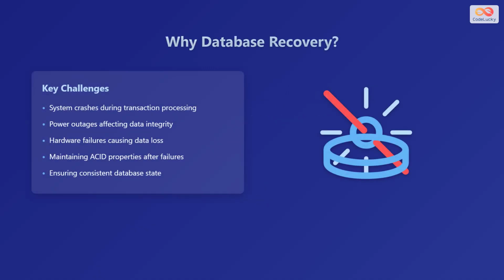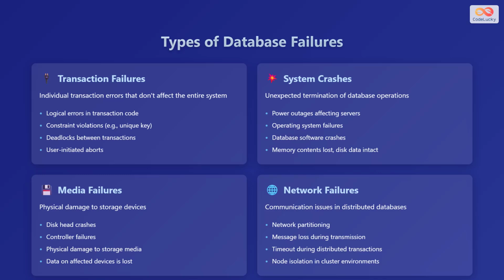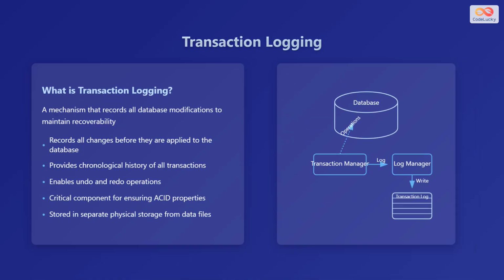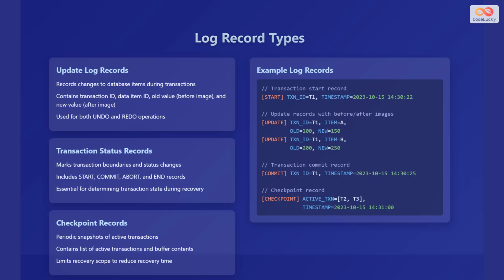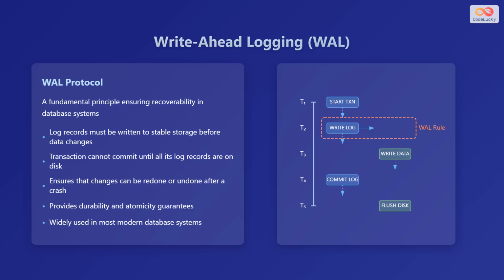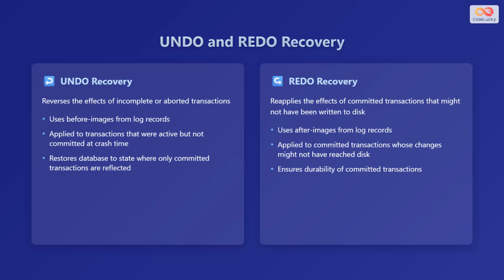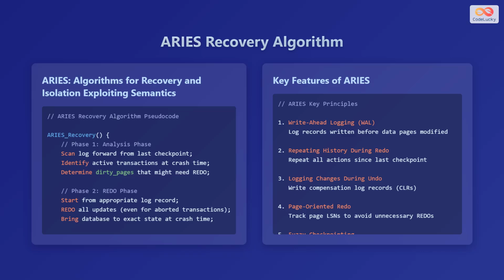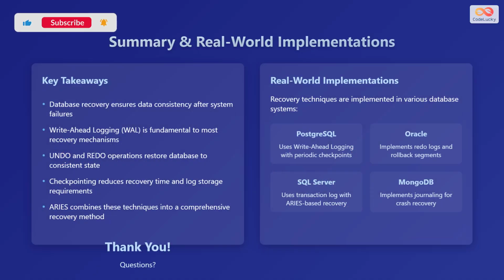Database Recovery Techniques: Ensuring Data Consistency After Failures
🛡️ Ever wondered how databases keep your data safe, even when things go wrong? This video breaks down the essential database recovery techniques that ensure data consistency after system failures. We'll explore how databases bounce back from crashes, power outages, and hardware failures to maintain your valuable information. 💻

We'll start with the basics, understanding why database recovery is so critical and the different types of failures that can occur – from transaction errors to full-blown system crashes. Learn about transaction logging and how it creates a safety net for your data. 📝

Dive into Write-Ahead Logging (WAL) and discover how it guarantees that changes are recorded before they're applied, ensuring nothing gets lost. We'll also cover the magic of UNDO and REDO recovery, checkpointing strategies, and the ARIES recovery algorithm – the powerhouse behind many modern database systems. 💡

Finally, we'll look at real-world implementations in PostgreSQL, Oracle, SQL Server, and MongoDB. By the end, you'll have a solid understanding of how databases protect your data, no matter what! 🚀

Chapters:
00:00 - Database Recovery Techniques
00:16 - Why Database Recovery?
00:56 - Types of Database Failures
02:01 - Transaction Logging
02:46 - Log Record Types
03:57 - Write-Ahead Logging (WAL)
04:39 - UNDO and REDO Recovery
05:26 - Checkpointing
05:57 - ARIES Recovery Algorithm
07:10 - Summary & Real-World Implementations
07:47 - Outro